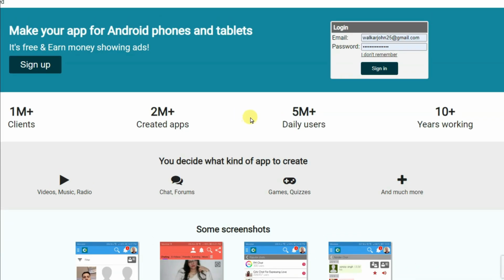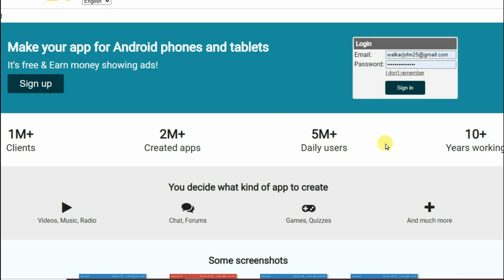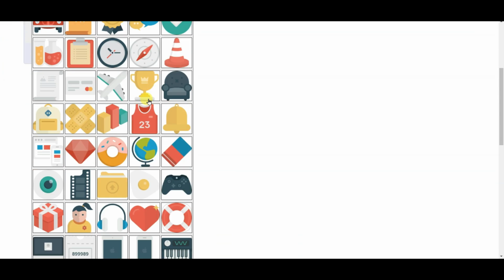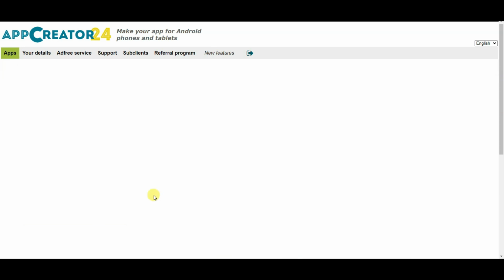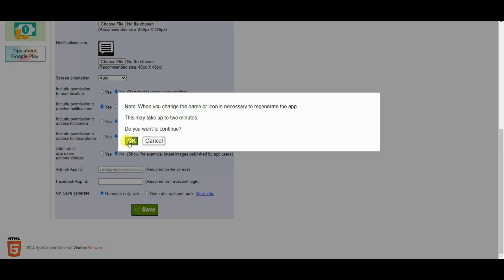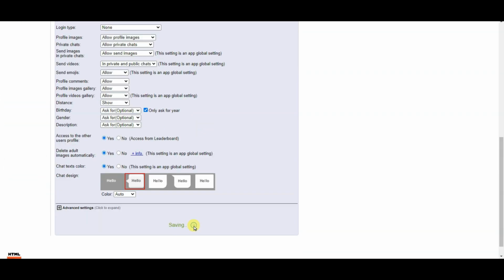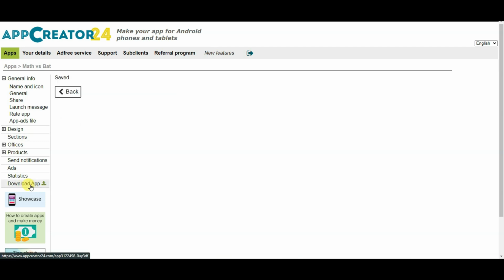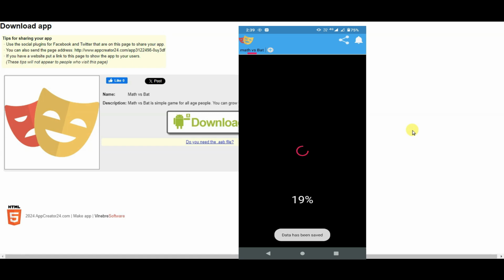How to Build Game application without coding 2025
Learn How to build mobile game application in 2025. You don't need coding knowledge . you can start making apps easily. watch till end. Build Game application without coding 2025
URL LINK

Get Knowledge On Tech Key99 Channel About Game Developments, Online Earning Marketing And Tech Topic Tips. Thanks To All !